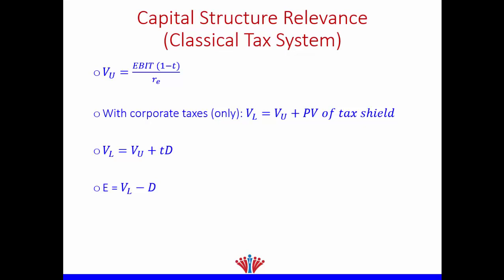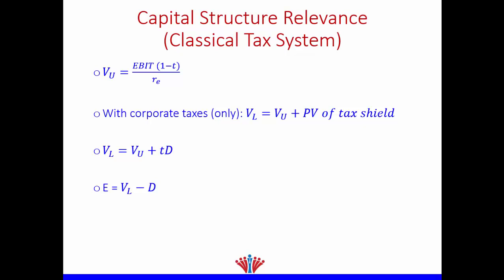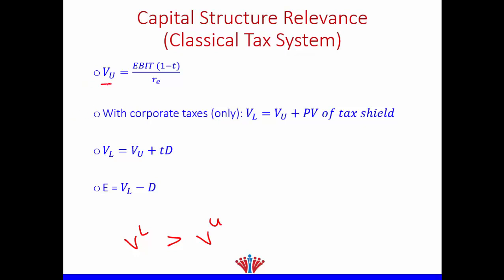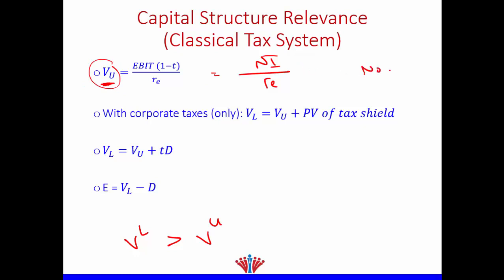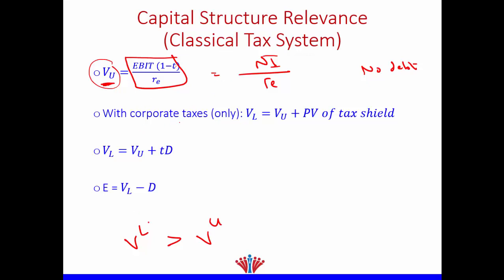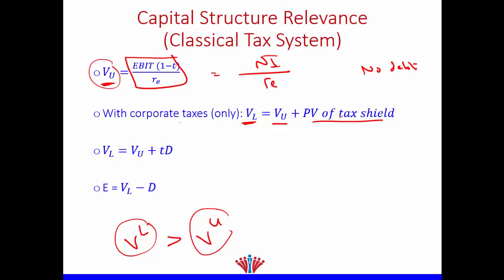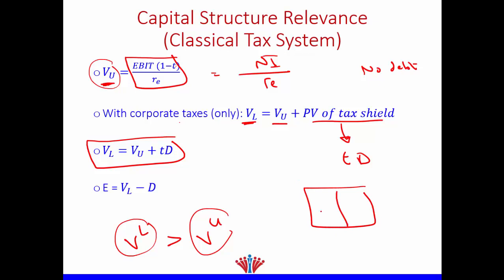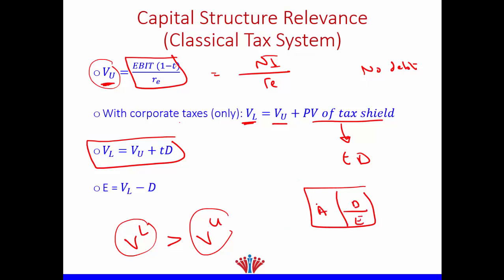Capital Structure Relevance Theory Formulas